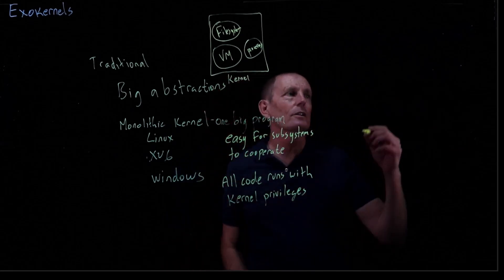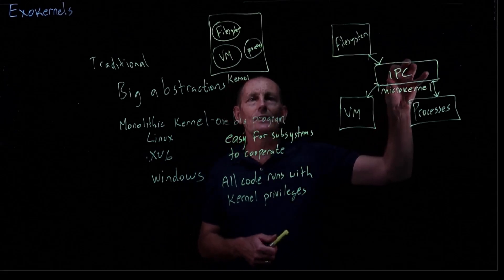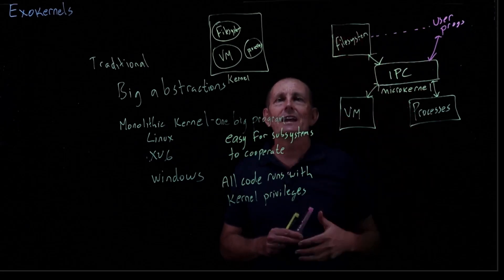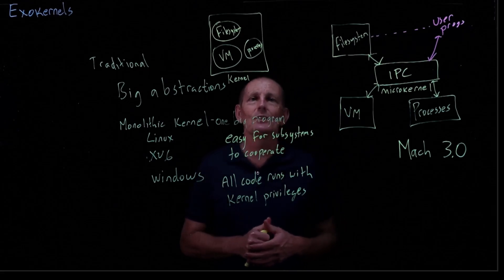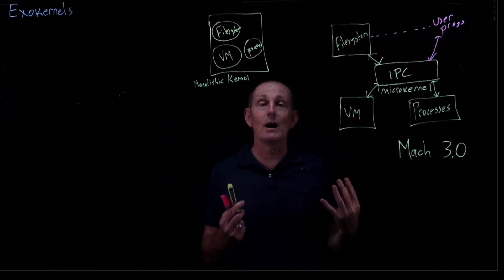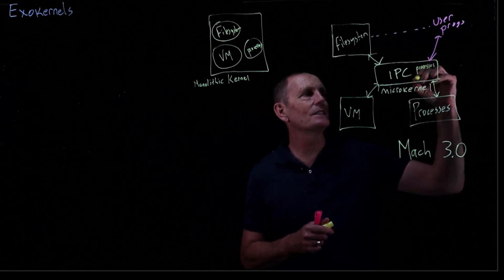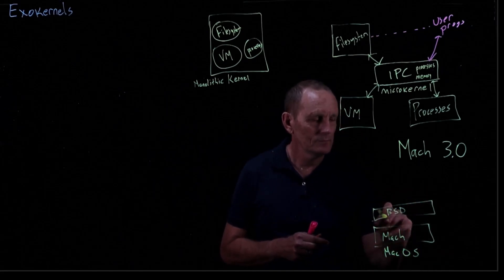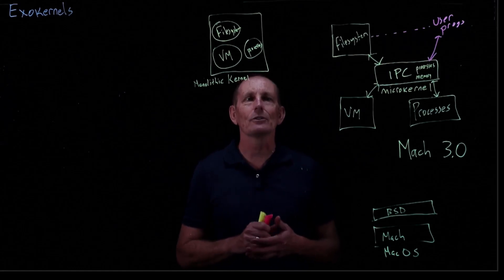CS 134 OS—19: Exokernels-Microkernels